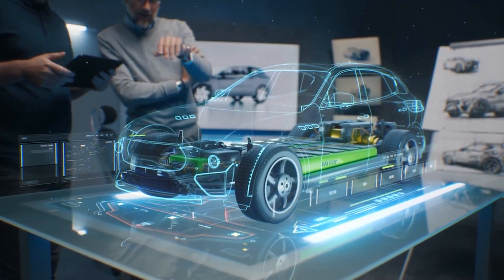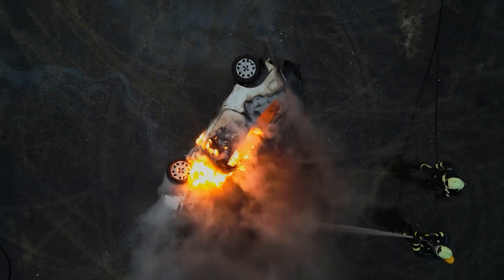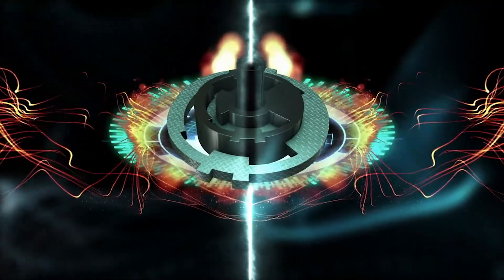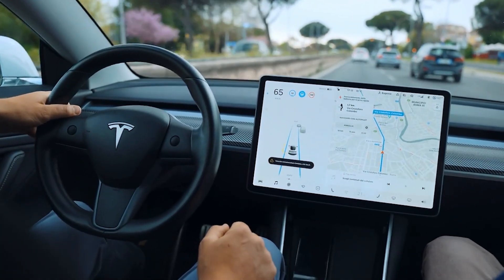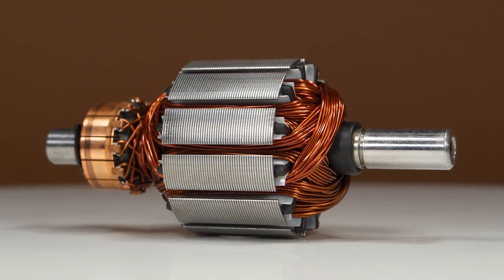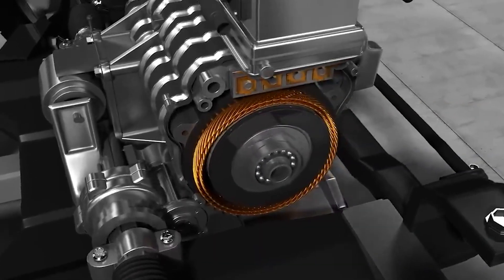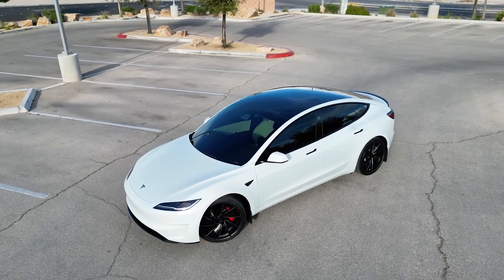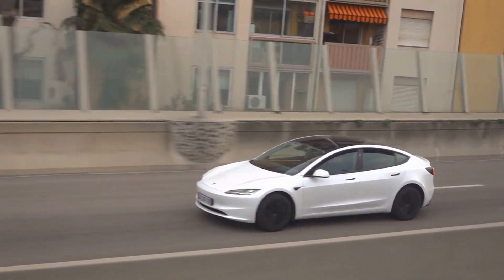Inside the Electric Heart: How EV Motors Stay Cool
Electric vehicles rely on motors that spin with incredible power and precision. Yet inside those machines, temperatures can rise high enough to destroy the very components that make them work. This documentary-style breakdown explores how modern automakers like Tesla and General Motors tackle the complex challenge of motor cooling. From oil channels inside rotors to high-pressure spray systems and gravity-fed designs, every detail is engineered to preserve performance, extend lifespan, and reduce cost. What happens when these systems fail, and why are engineers racing to perfect the ultimate cooling method?